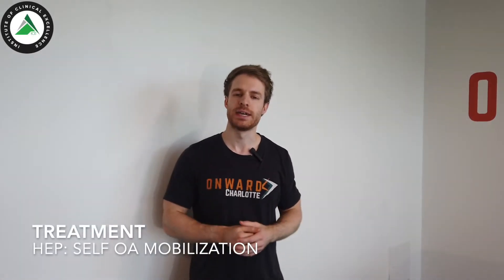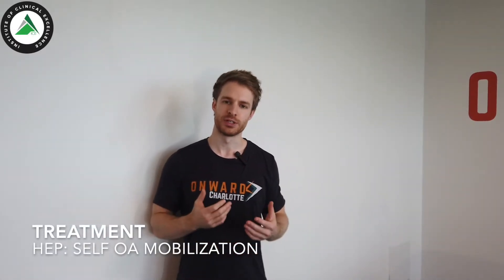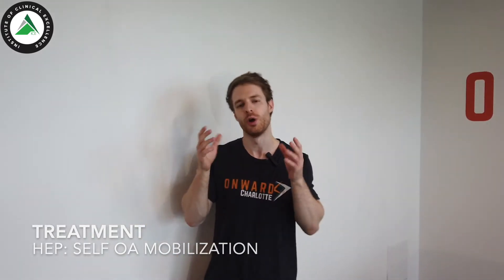OA Self Mob